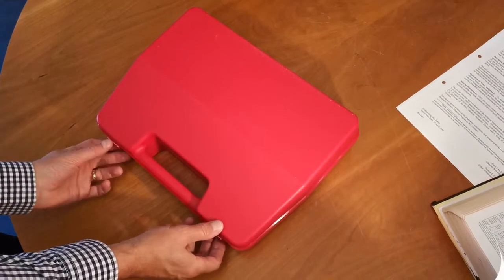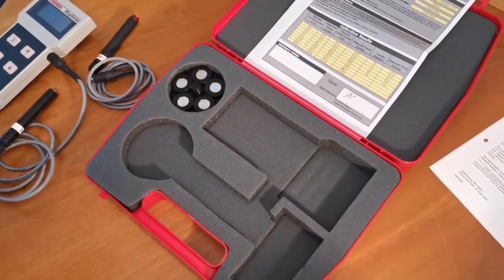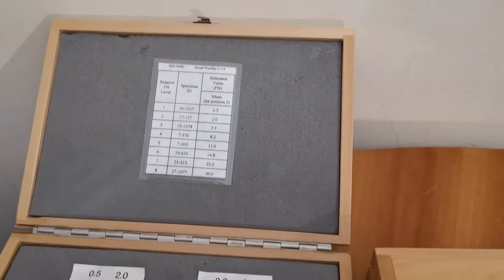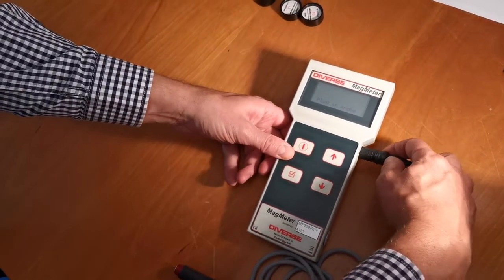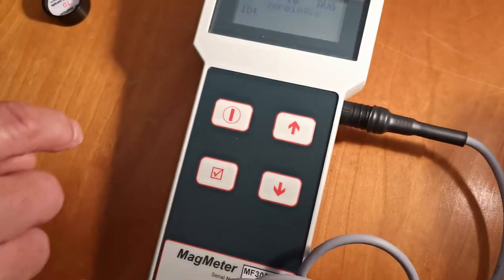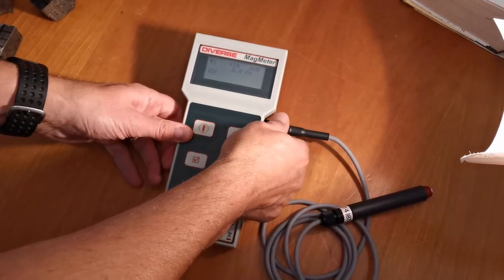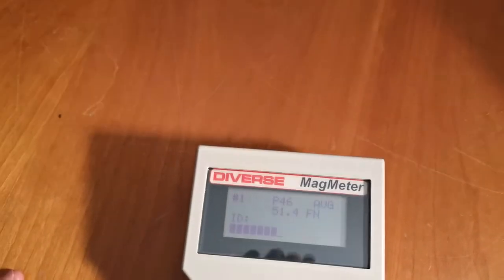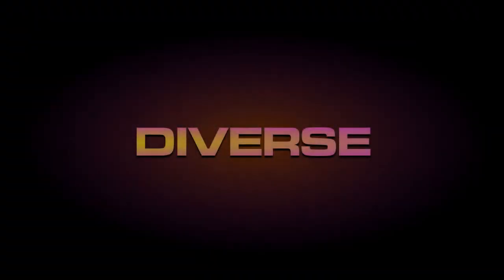Ferrite Meter MF300Fm+ operation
MF300Fm+ is the latest version of the popular Ferrite Meter from Diverse Technologies. Up to 5 probes supported per instrument including P10, P10AC and P46. All of the features of the MF300Fe+ included.